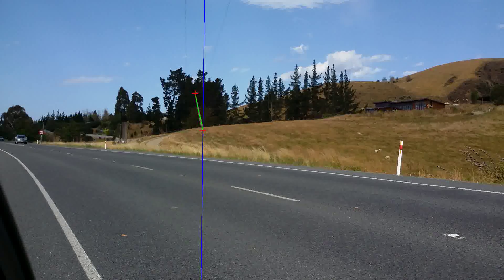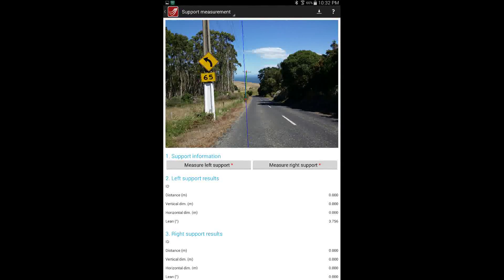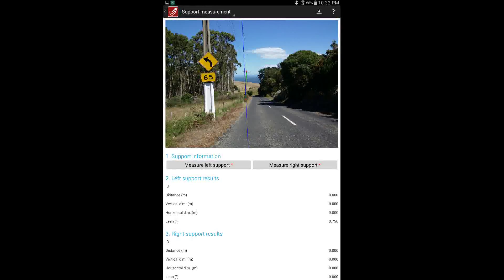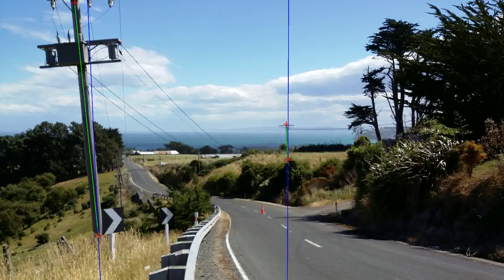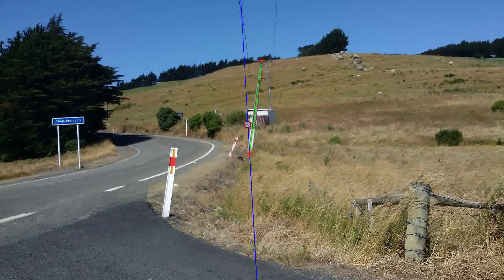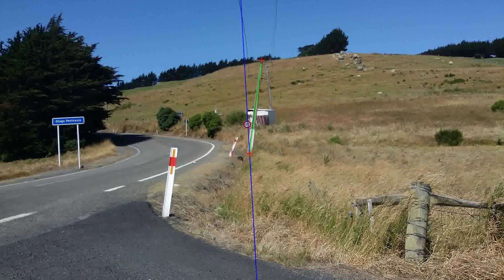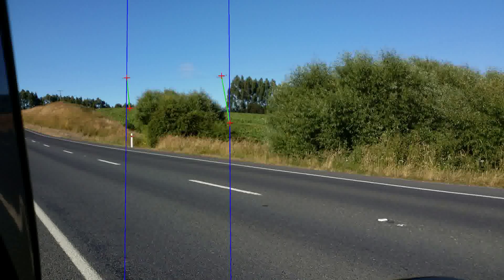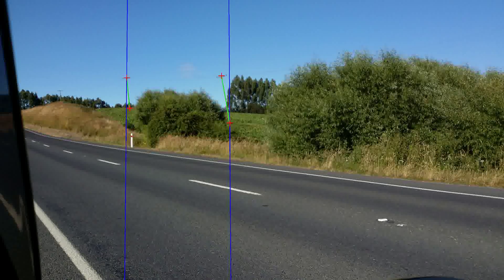Pole lean - Introduction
This video provides an overview of the LineSmarts pole lean measurement feature.

LineSmarts is an app that turns an android smartphone or tablet into a sophisticated analysis and measurement tool for overhead power lines and structures. LineSmarts uses a novel method for remotely capturing a variety of measurements. You simply take a photo of the span or structure that you want to measure, input the distance to the structure or structures, and then use the tools in LineSmarts to make measurements from the photo. Current features include:
*Measurement of wire tension
*Measurement of wire catenary constants
*Measurement of wire sag
*Measurement of span length
*Calculation of conductor tension under design load cases
*Measurement of pole lean
*Measurement of pole horizontal and vertical dimensions